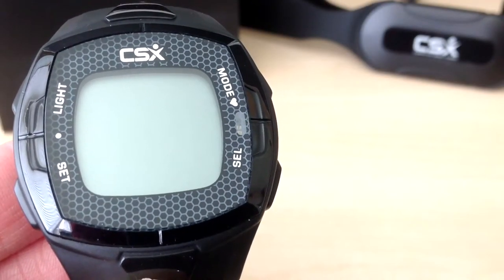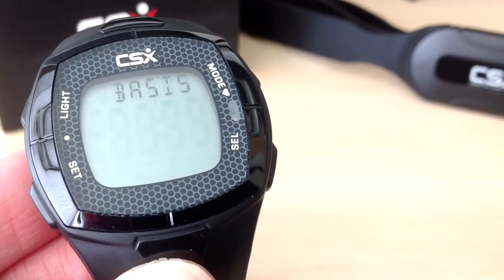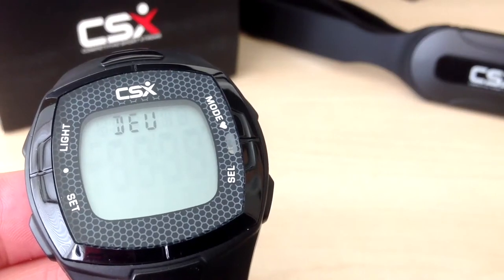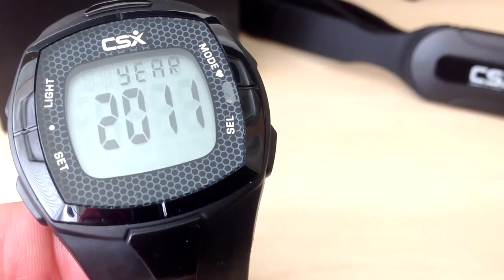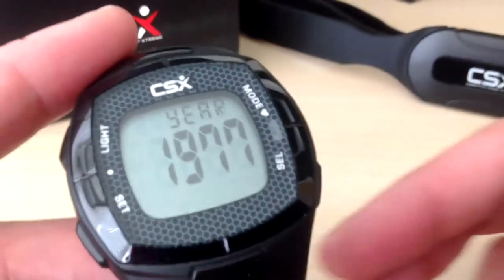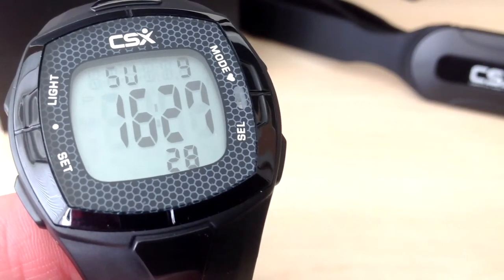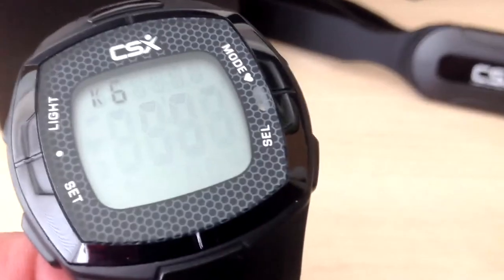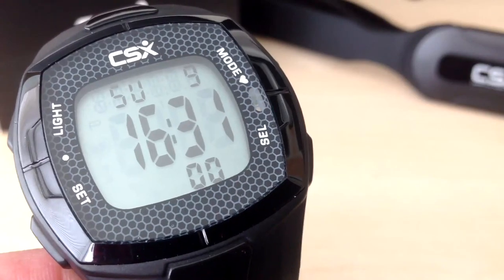How to Setup the CSX C536X Heart Rate Monitor – Video 1 of 4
Video 1 of 4 - How to setup the CSX C536X Heart Rate Monitor

How to:
start up the HRM
select the User Level
set the language
set the clock format, time and date
set your date of birth
set your gender
set your Maximum Heart Rate (MHR) or choose the auto calculated value from your birth date
set your weight
set LED indicator
set button sounds
How to re-edit any settings